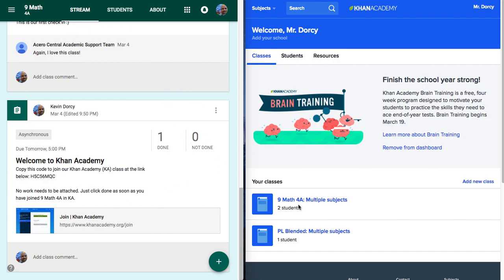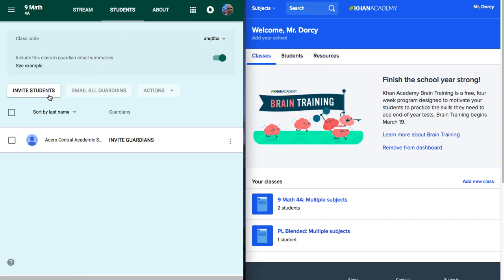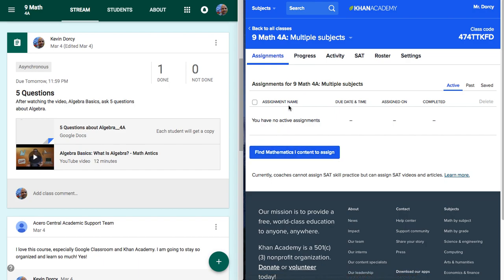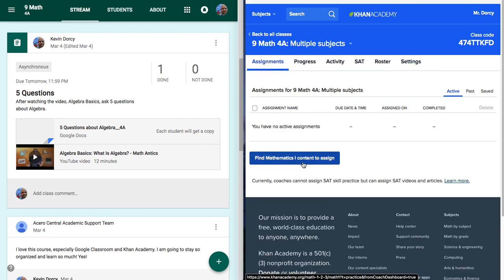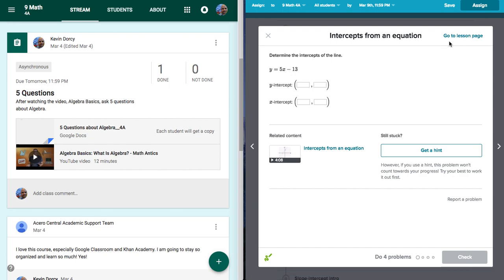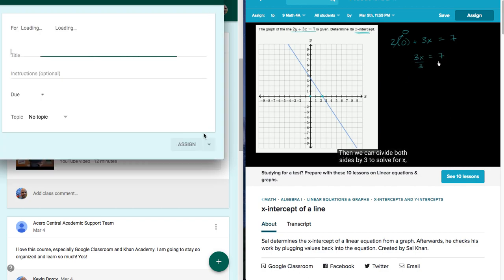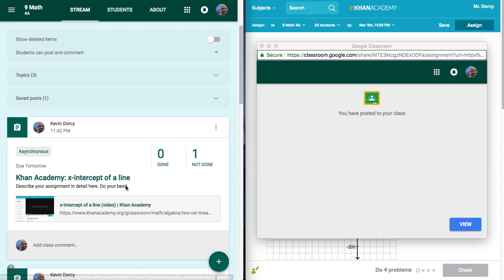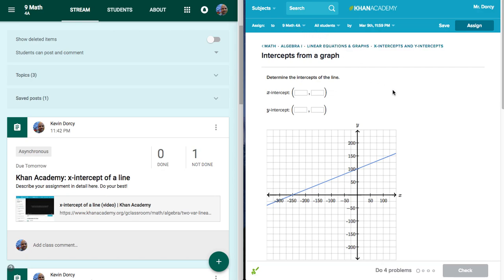Integrating Google Classroom and Khan Academy